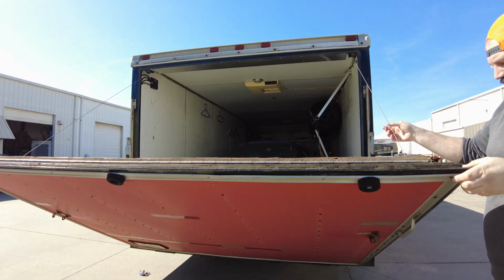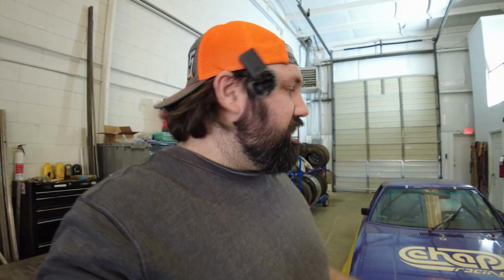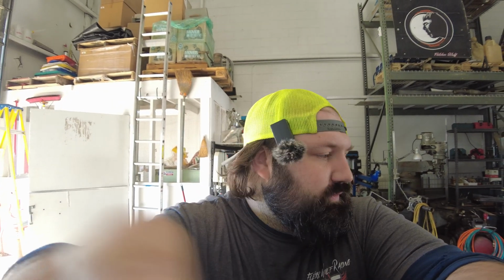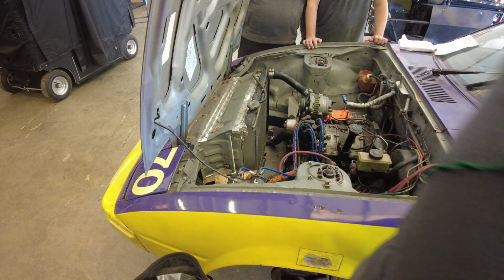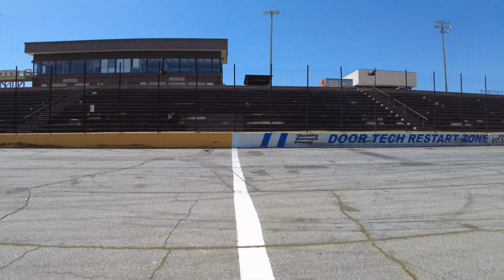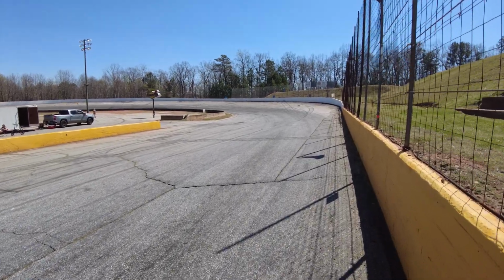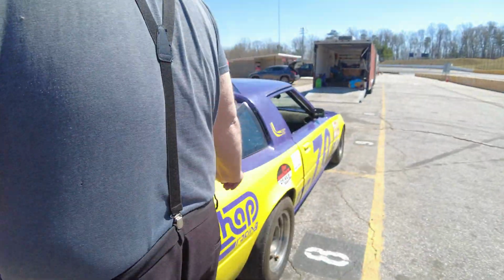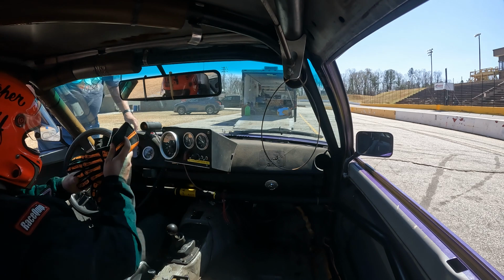We got a cheap race car & Tucker ALMOST WALLED IT at Anderson Motor Speedway!!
Everyone knows how expensive racing can be, so we set out to find ourselves a cheap race car to put on track!

This Mazda Rx-7 is an SCCA competitor of days gone by and we made it our goal to bring it back to life and put it on track.

It took some routine maintenance, plus a little non-routine maintenance, and all of the sudden we were ready to hit the track.

The next question was who can lay down the fastest lap at Anderson Motor Speedway ...

Get early access to videos, news & updates, bonus photos and videos

Haven't tried Heartbeat Hot Sauce yet?